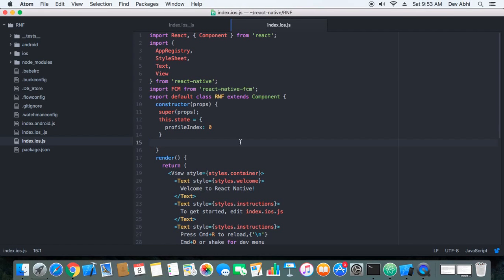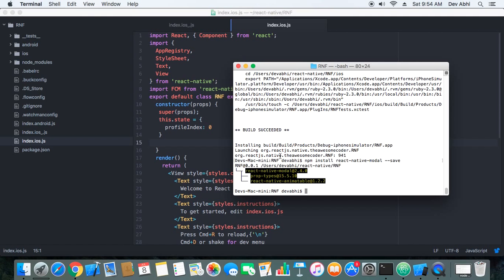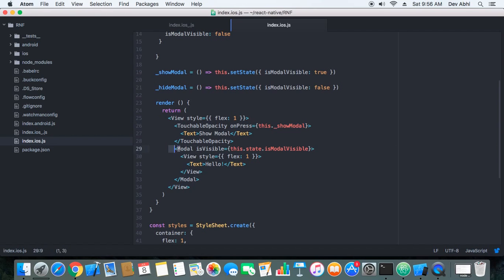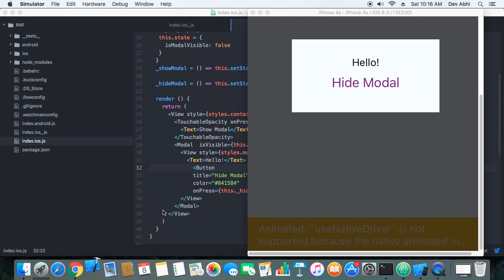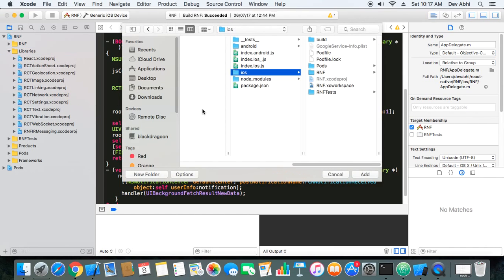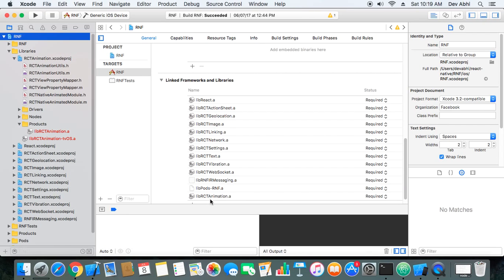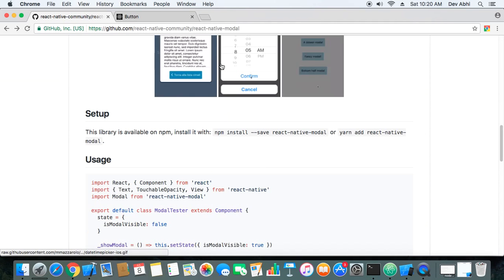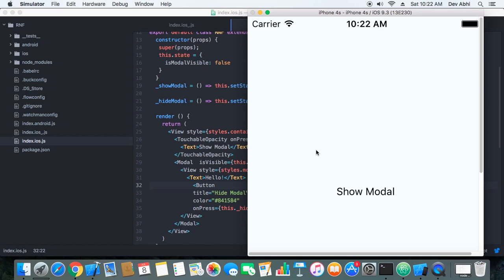How to add Animated Modal to your React Native App